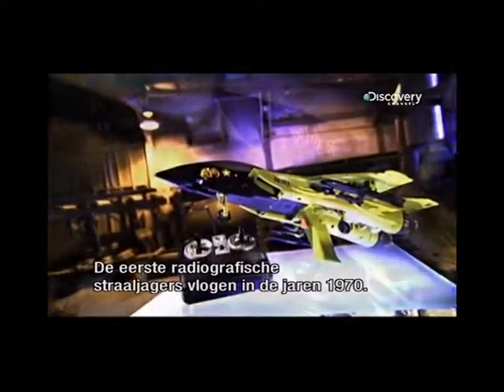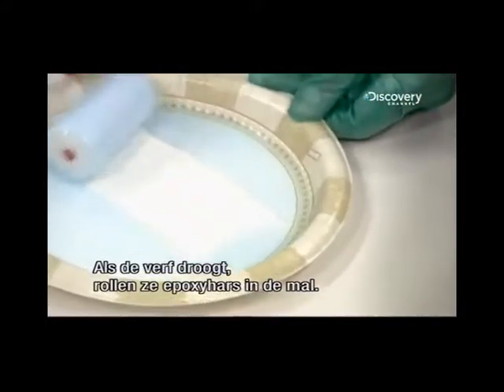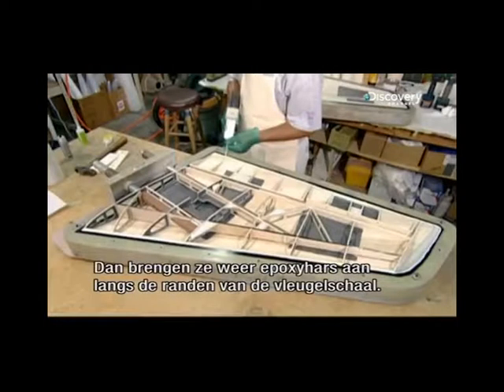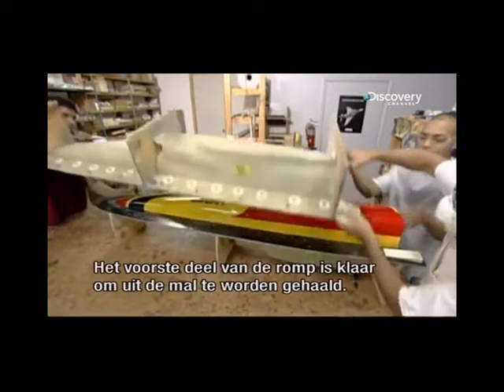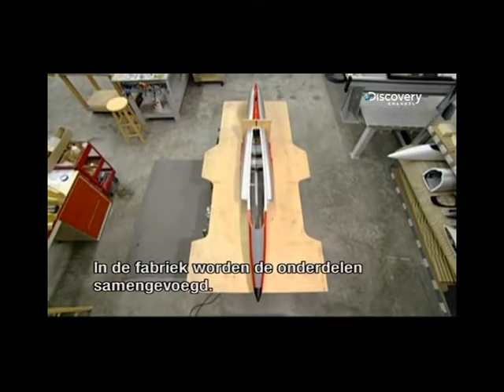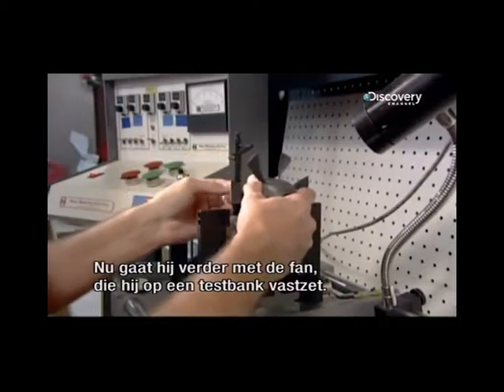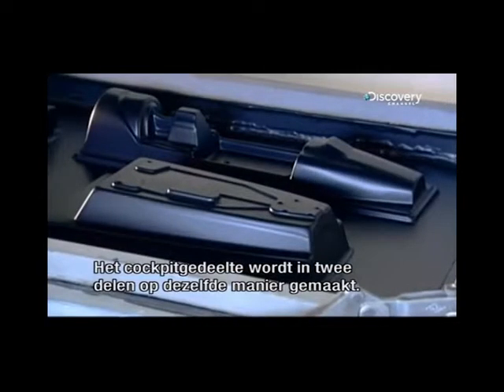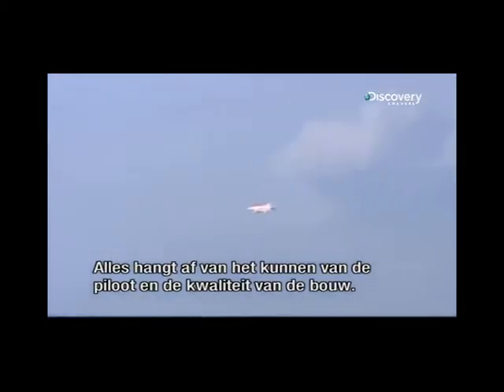Sportplex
TV Report from Discovery Channel... Remote control flight